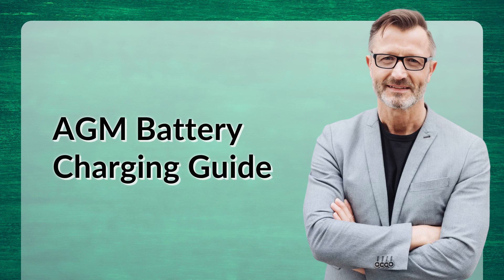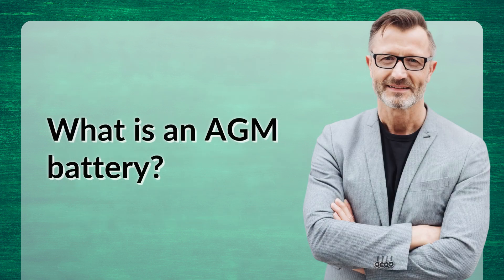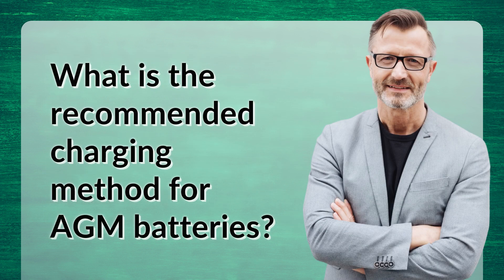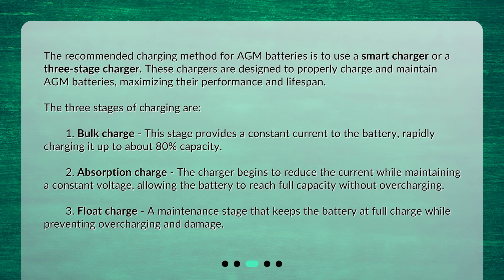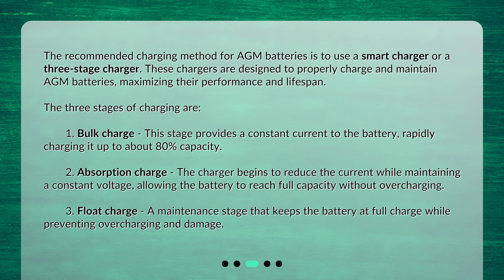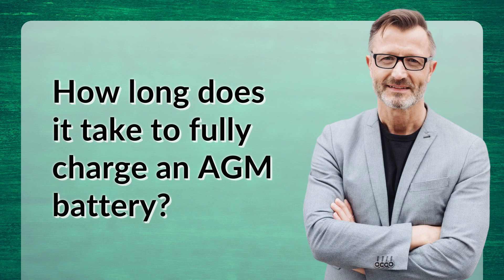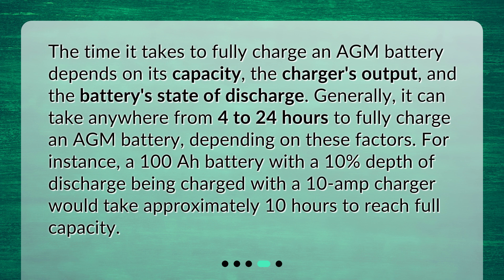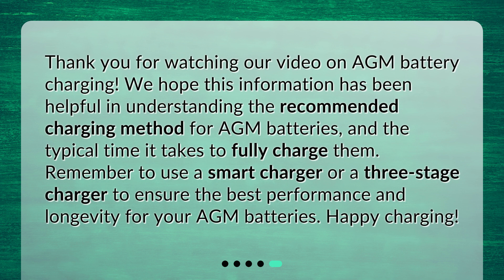AGM Battery Charging Guide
What is the recommended charging method for AGM batteries and how long does it take to fully charge? • Learn the best way to charge your AGM battery and how long it takes to reach full capacity! Our expert guide covers the recommended charging method for these reliable batteries, as well as the three stages of charging. Discover how long it takes to fully charge an AGM battery and maximize its performance with our helpful tips. Watch now!

00:00 • AGM Battery Charging Guide
00:17 • What is an AGM battery?
00:39 • What is the recommended charging method for AGM batteries?
01:27 • How long does it take to fully charge an AGM battery?